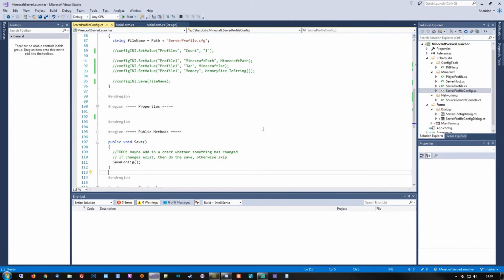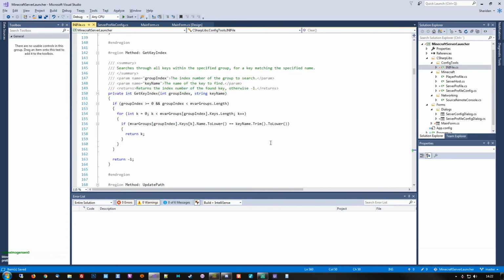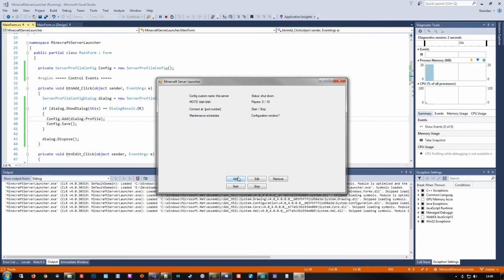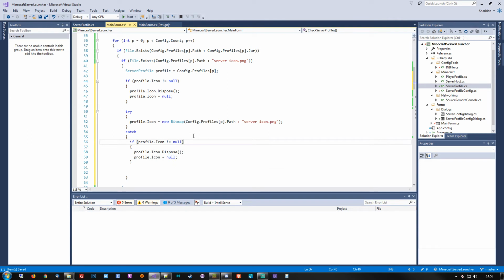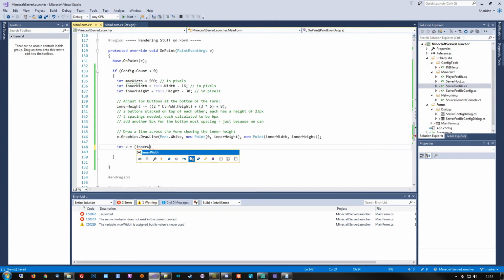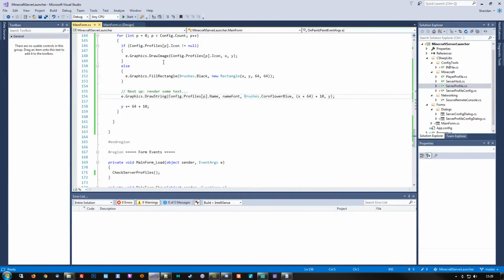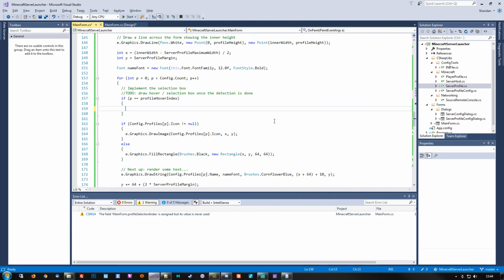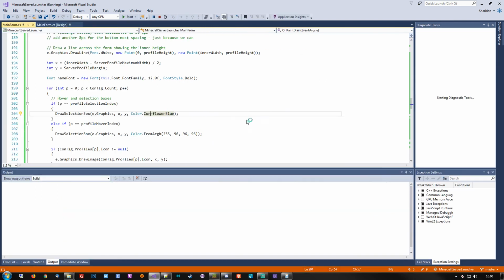C# live tutorial: Creating a Minecraft server launcher (Part 11)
Today had a few goals. Adding in a configuration UI to add and edit server profiles. Update the server profile configuration file handling and start implementing some of the custom drawn UI elements on the main window.